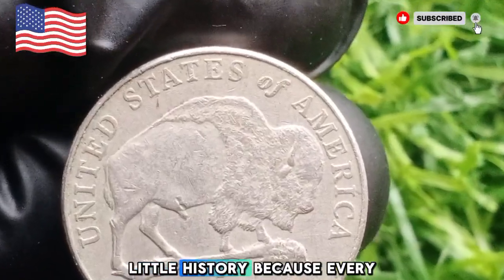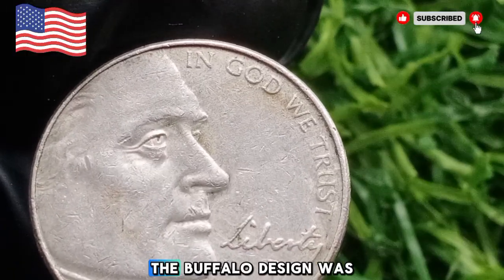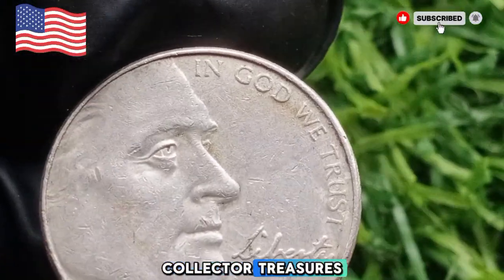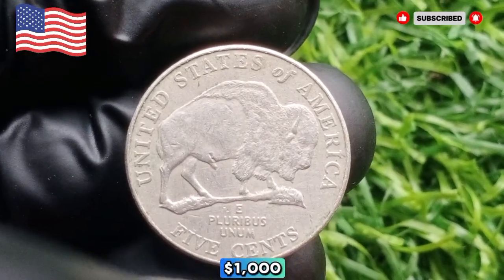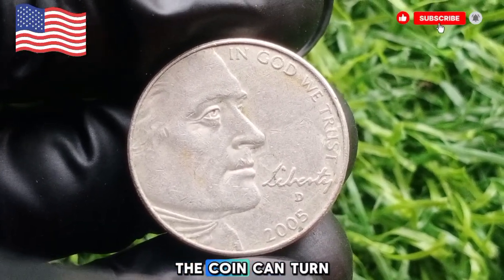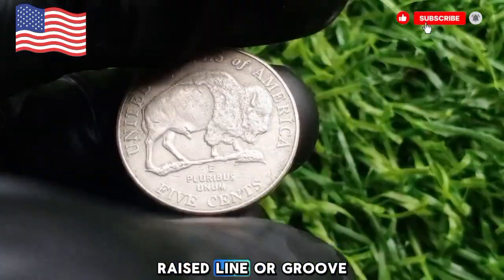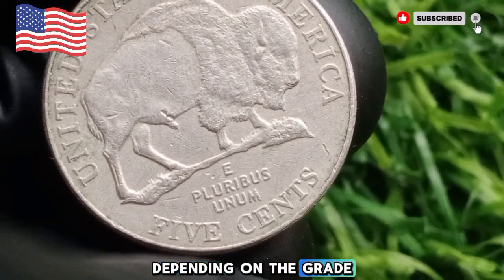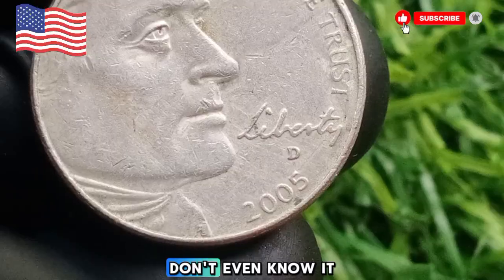“How Much is a 2005-D Buffalo Nickel Really Worth in 2025?”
In this video, we take a full look at the 2005-D Buffalo Nickel (from the Denver Mint), including its history, design, key error varieties (especially the “Speared Bison”), and updated real market values for 2025.

2005 D Buffalo Nickel,
2005 D Speared Bison Nickel,
Buffalo Nickel value 2025,
2005 Buffalo Nickel worth money,
Buffalo Nickel coin value,
Westward Journey Nickel Series,
rare nickels worth money,
US coin errors 2025,
valuable nickels to look for,
coin collecting 2025,
numismatics,
error coins explained,
Speared Bison variety,
coins worth money 2025,
rare U.S. coins,
collectible nickels,
American Bison nickel,
coin values 2025,